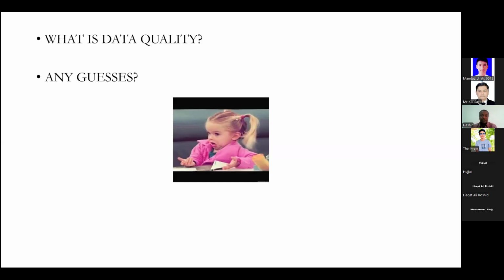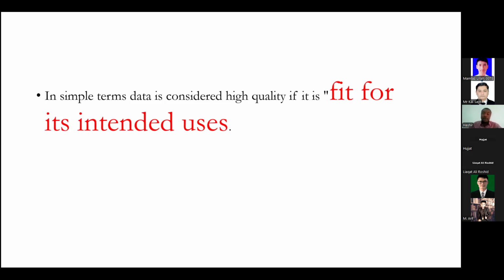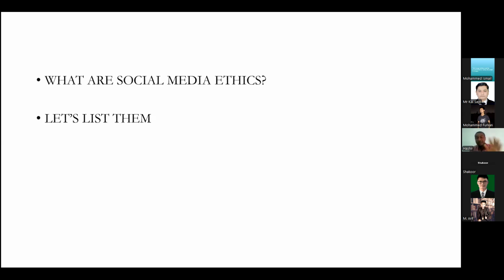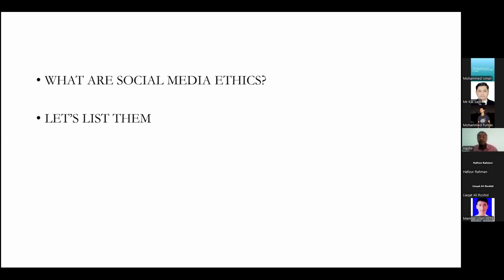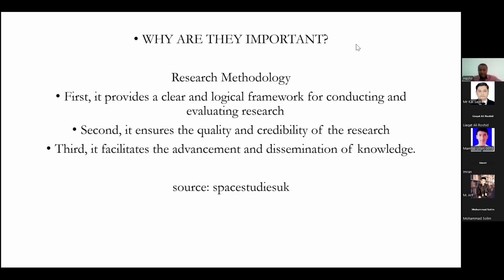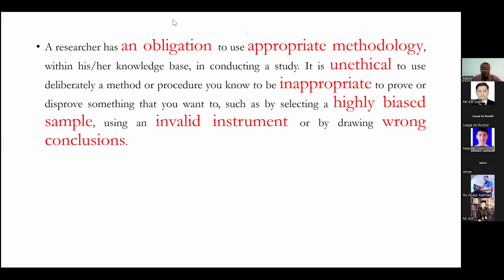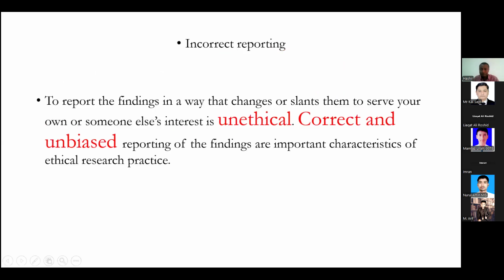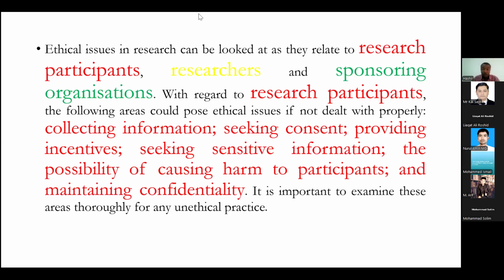We were honored to host Dr. Mohammed Hashiru for an insightful and highly engaging session.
Part 2,

We were honored to host Dr. Mohammed Hashiru for an insightful and highly engaging session on “ The Importance of Research Methodology, Data Quality, and Social Media Ethics.”

Dr. Hashiru beautifully highlighted why a strong foundation in research methods is essential for producing credible academic work. Dr Hashiru also emphasized the need for maintaining data integrity and how responsible use of social media is crucial in today's digital age especially for researchers and youth leaders working on sensitive issues.

📽️ If you missed the session, we encourage you to watch the full recording and benefit from Dr. Hashiru’s  experience and guidance.